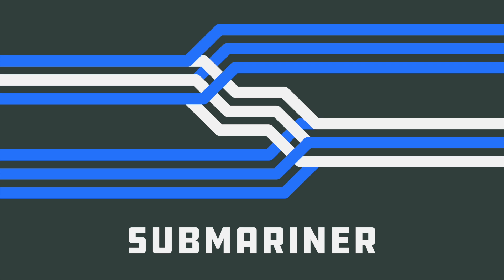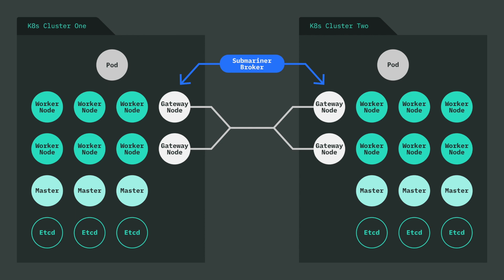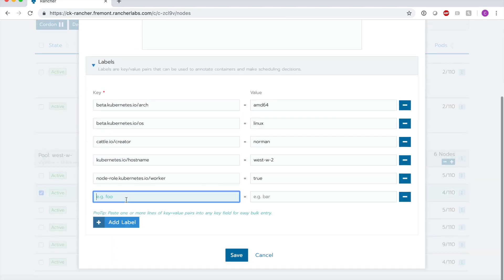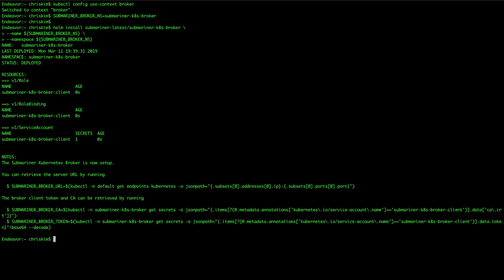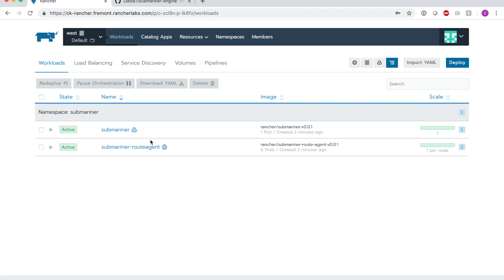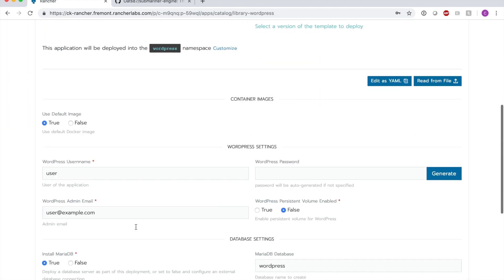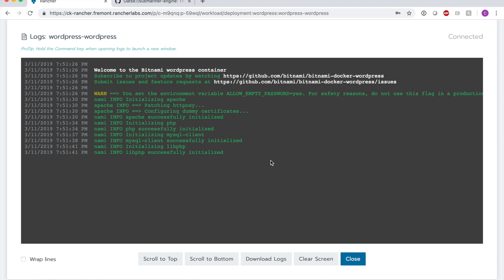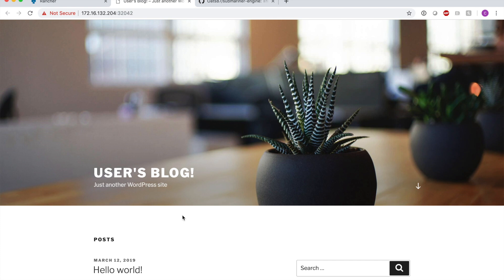Introducing Submariner: Multi-Cluster Networking for Kubernetes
As more organizations benefit from the increased availability and security offered by multi-cluster Kubernetes, the release of Submariner, a new open-source project sponsored by Rancher, now enables containers in different clusters to establish a direct network connection with each other.